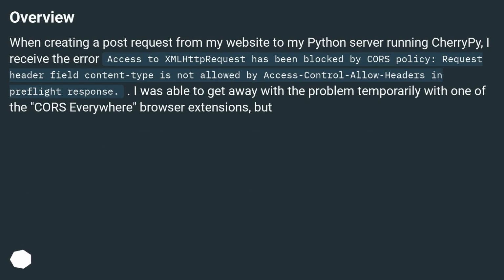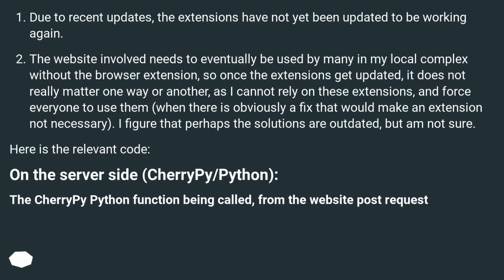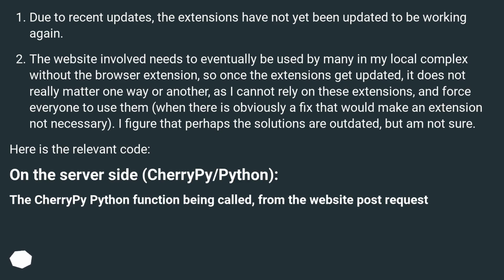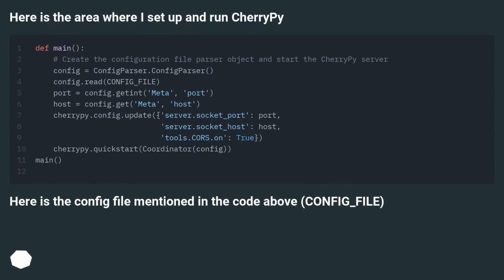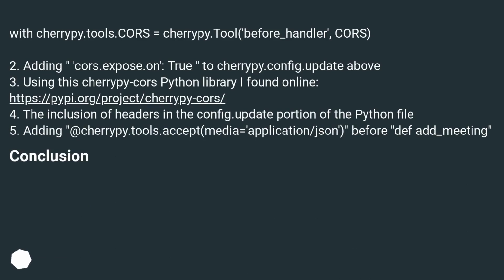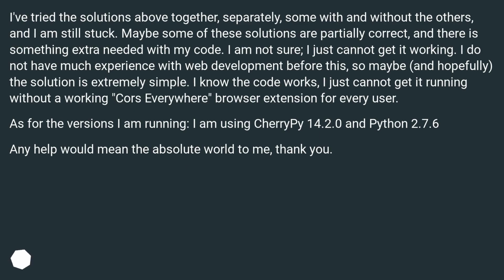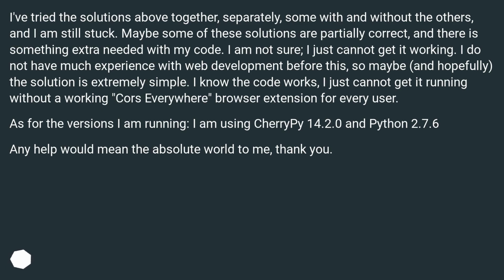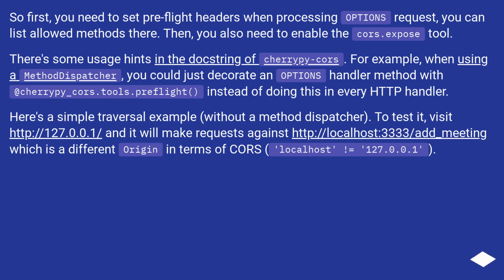How to set up CORS in CherryPy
Chapters
00:00 Question
03:55 Accepted answer (Score 8)
06:24 Thank you